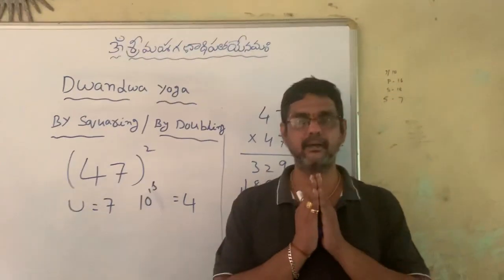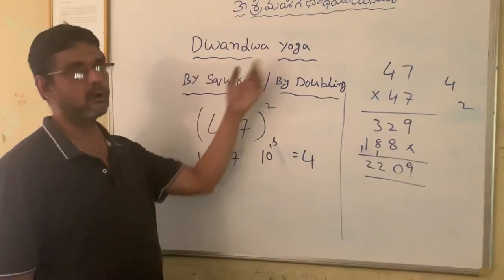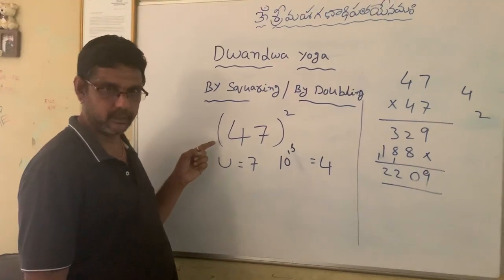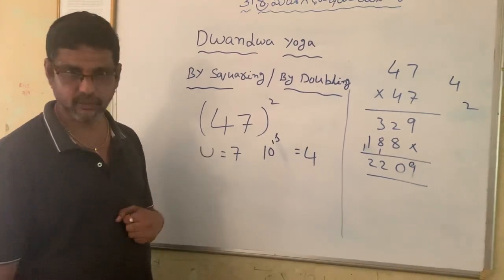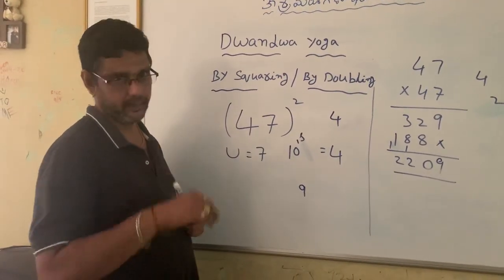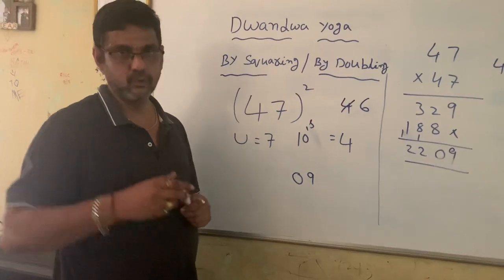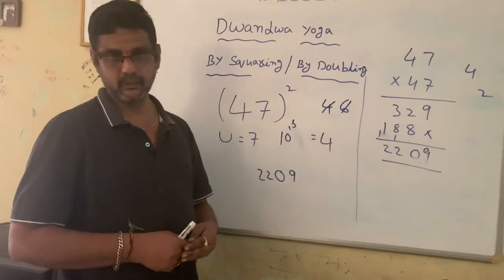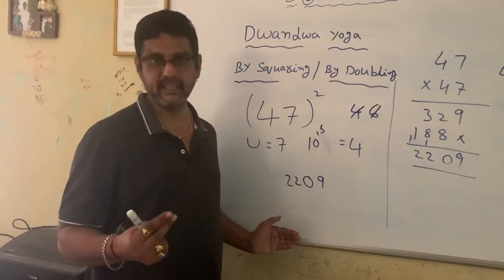Squaring by Vedic method (part-1)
Squaring of two digit number by Dwandwa yoga